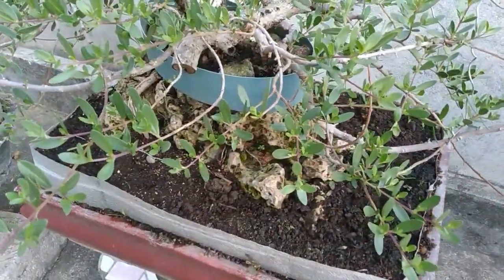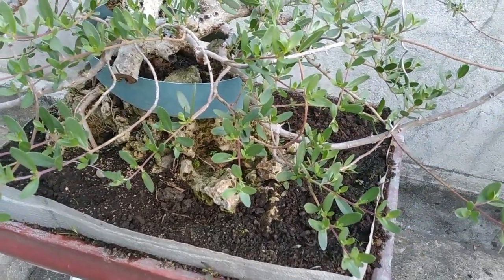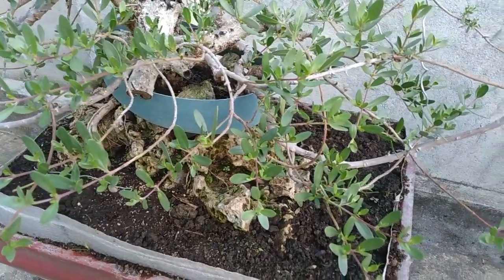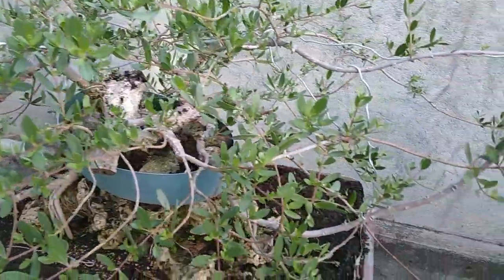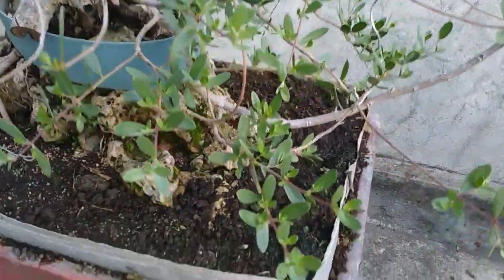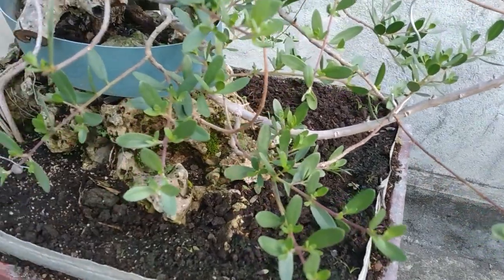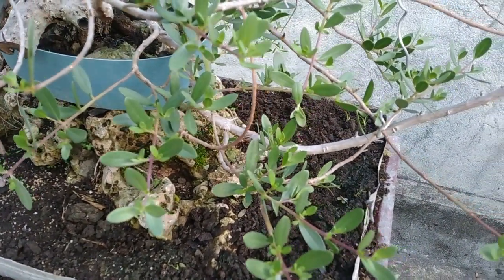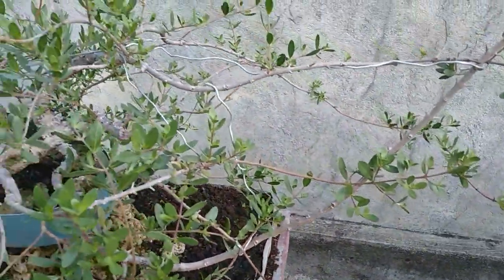bonsai santigi subur dengan ini...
wang utan, bonsai santigi, bonsai terbaik, wisata dan traveling, pot relief, obat tradisional, belajar cara membuat,, wisata pantai sumbawa, pesona alam sumbawa, visit mantar, private pantai, bonsai serut taman, pecinta bonsai, cara bagi pemula, informasi,